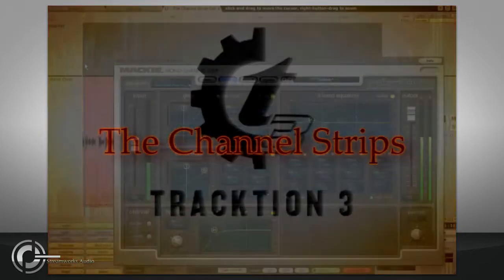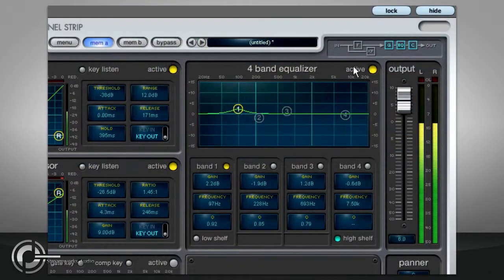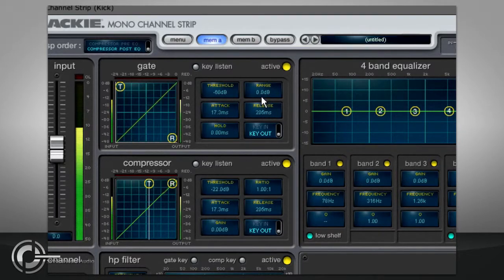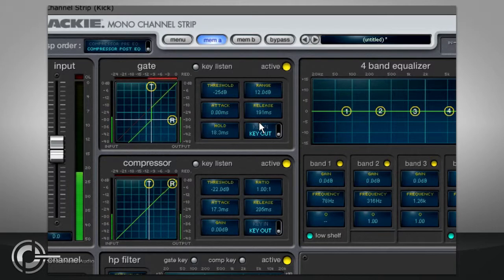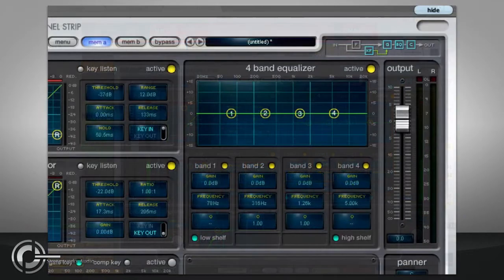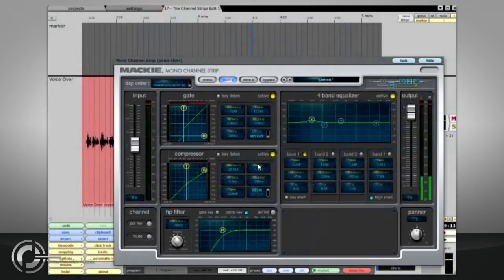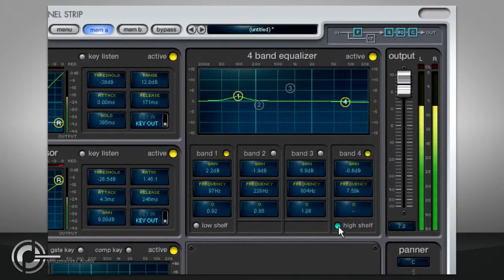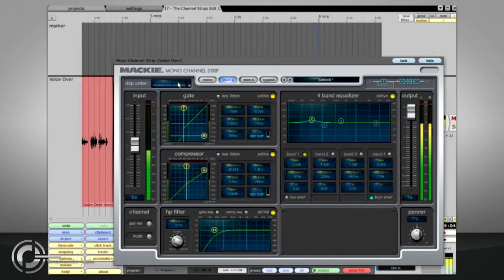SWA Complete Tracktion 3 - The Channel Strips (17/18)